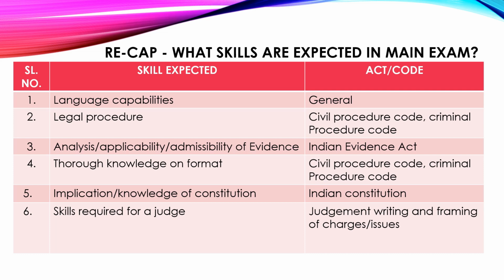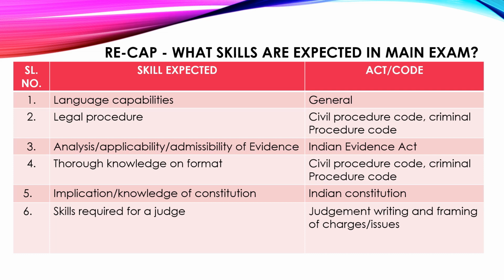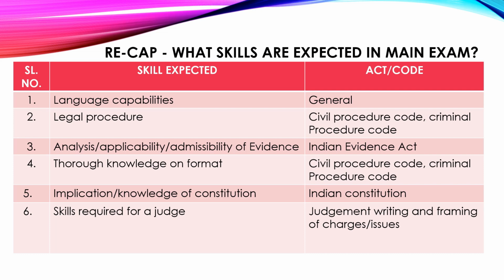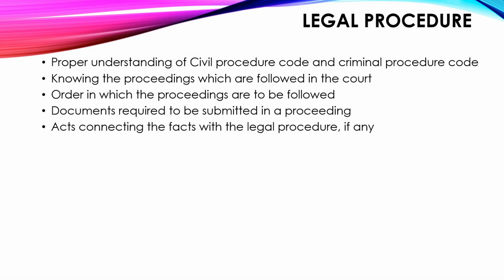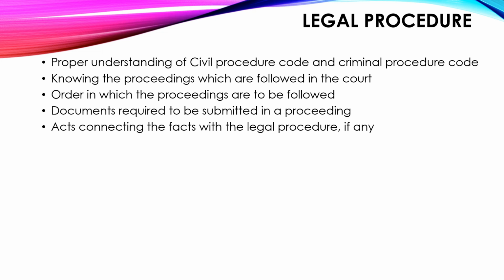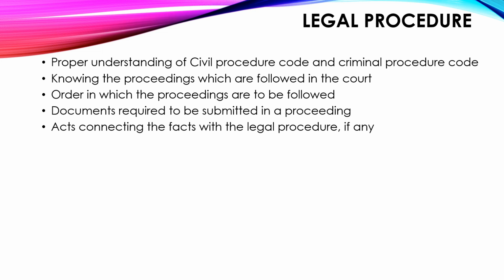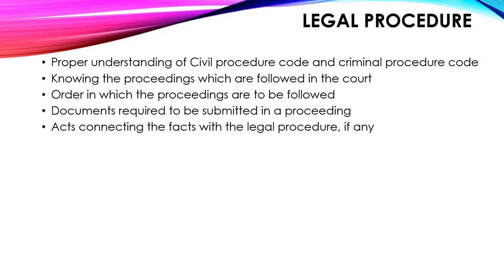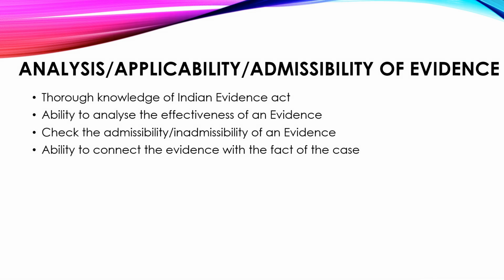English - Tips for success in civil judge - Main Exam - Part 2 (skills expected in Main Exam)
In this video we are going to see as to what are the skill sets required for civil judge main exam and the acts, codes etc. from which those skills can be obtained.
Further, there are various videos in this channel which teaches how an aspirant should get ready for the civil judge exam and succeed. The video series also provides step by step approach for success in preliminary and in Main exam for civil judge. Merely watching the videos would help the aspirants to understand the very crucial aspects in preparation for Civil Judge Exam. This video would help aspirants to succeed in civil judge exams with flying colours since this video is specifically for the benefit of aspirants who are pursuing Civil Judge Exam. It is very important that any one who is preparing for a Civil Judge exam needs to utilise their time in the best possible manner. This video will help everyone in attaining their goal which would be clearing the civil judge exam.
The aspirants of any professional course, judiciary services or any other competitive exams for government jobs should have a craving for public service and thus should contribute for the stability of the society. Lower judiciary services exam and higher judiciary services exam are the career options for becoming a judge. In addition to law related subjects various inspirational and motivational videos are posted in this channel for encouraging the aspirants for the judicial exam, professional courses and other competitive exams. There are videos in the channel which also give a guidance for preparation and tips on how to prepare yourself for cracking the judicial services exam. There are three modules in each judicial exams namely preliminary, mains and interview. This channel is intended help those who are aspiring to succeed in judicial exams, general public who want to know about law, practicing advocates or other professional who want to get a clarity in law.

Already video was published on Tips for success in Civil Judge Exams. The link for the videos are given below: